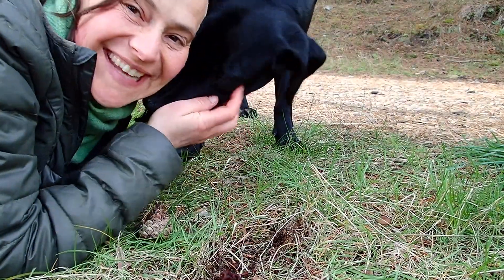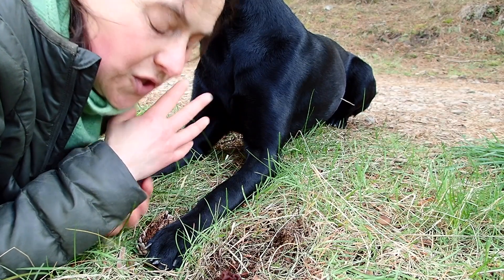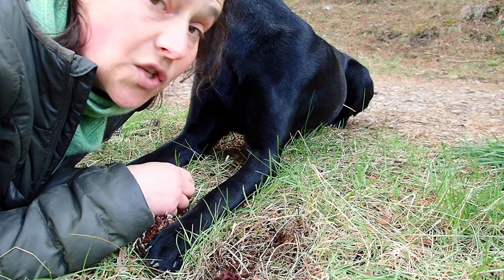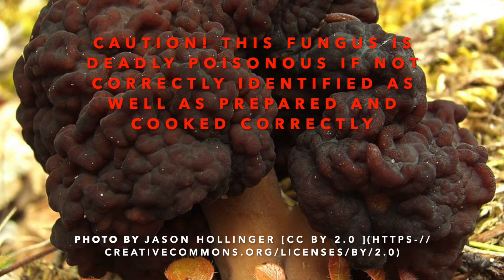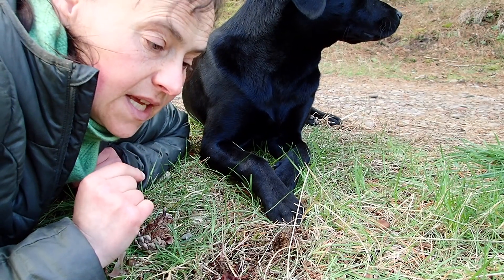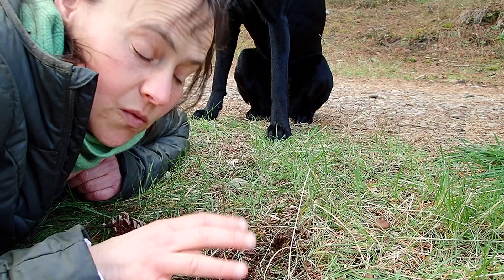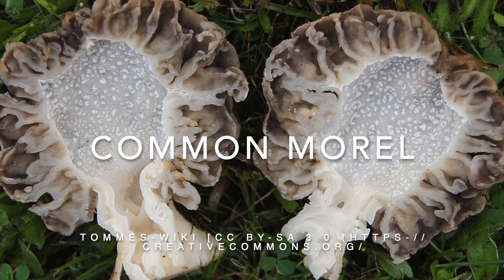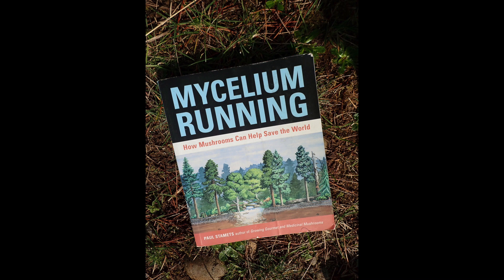False Morel also known as Turban Fungus Gyromitra exsculenta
POISONOUS MUSHROOM NOT TO BE EATEN! Awsome bioremediation fungus, Fascinating Ethnomycology... 🍄  BTW. this one was in the press recently for sadly causing a fatality so foragers cuation is strongly advised.